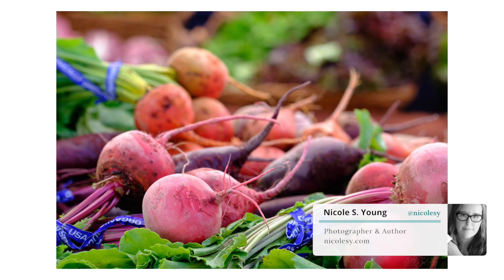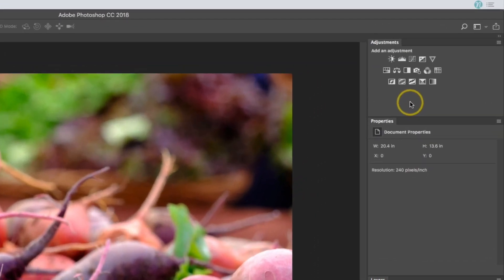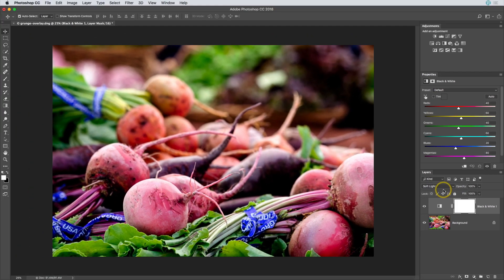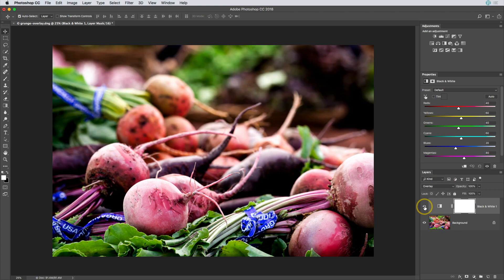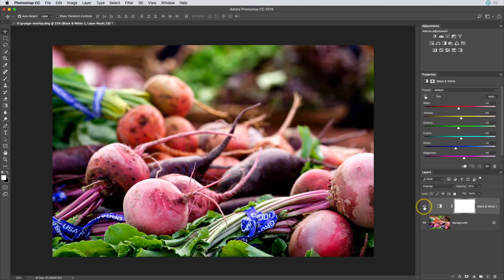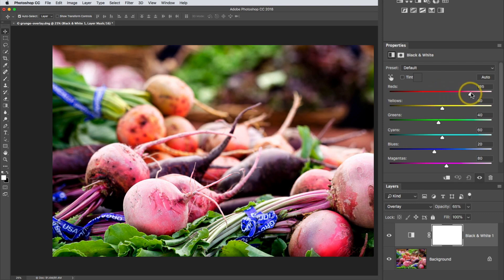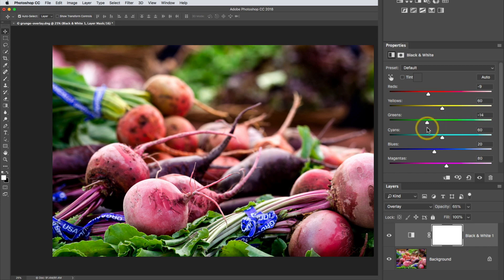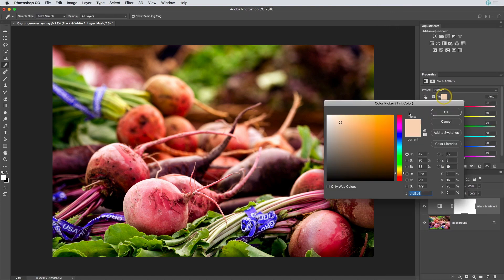Apply a "grunge" effect to photographs using Photoshop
In this tutorial I demonstrate how to add a simple grunge look in Photoshop using a black-and-white adjustment layer.